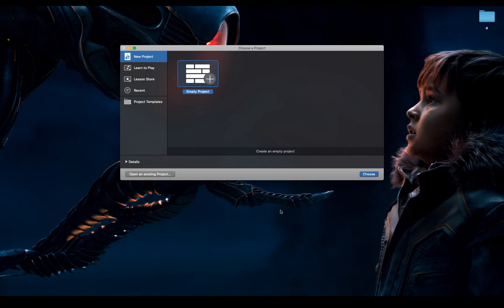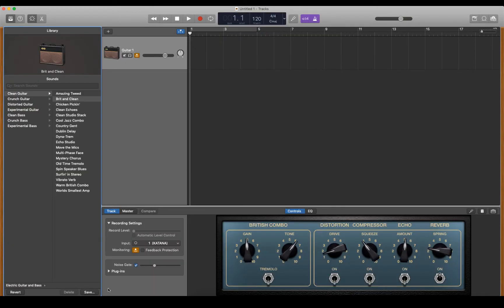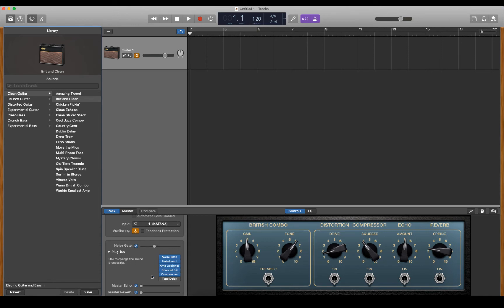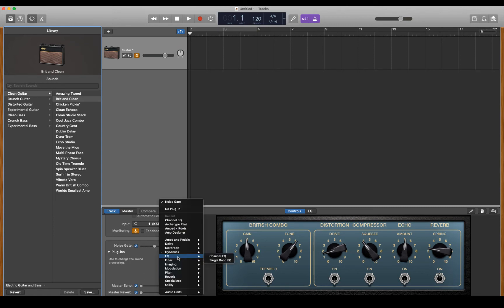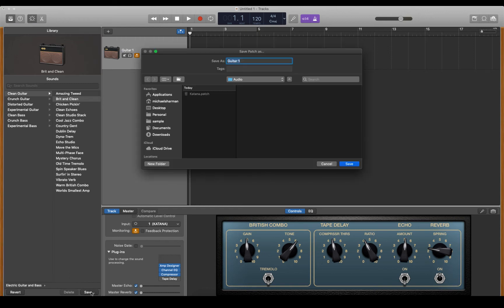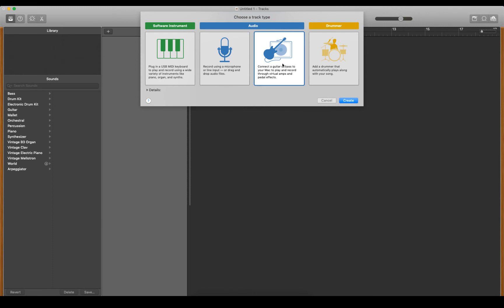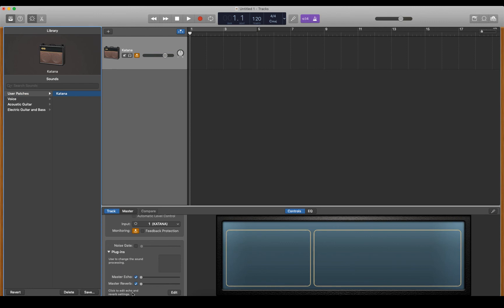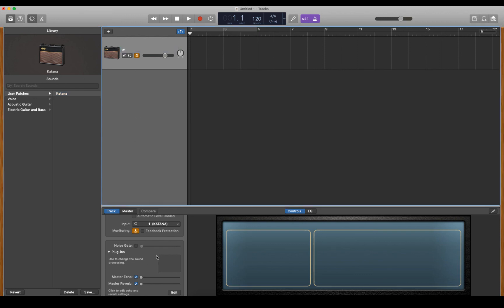How to set up user patches with GarageBand, and disable the default guitar plugins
When you open GarageBand with a guitar track, by default you get all the plugins GarageBand enables like the Noise Gate and Pedalboard.

If you don't want these enabled, eg if you want all your tones coming from something like the BOSS Katana Tone Studio, you can set up a user patch.

Just set things the way you want, in my case, it's turning off all GarageBand plugins, then save a new user preset that you can choose next time you open a new project.